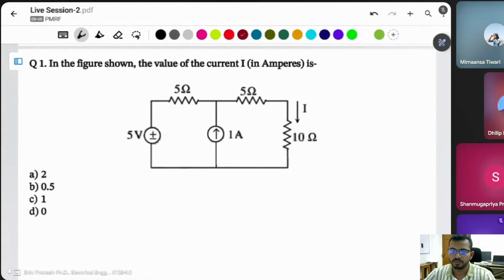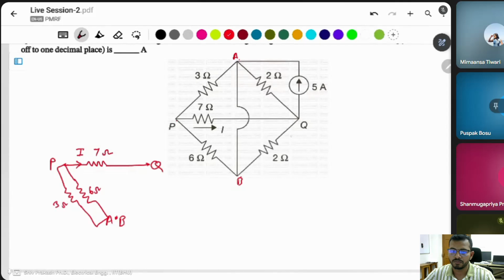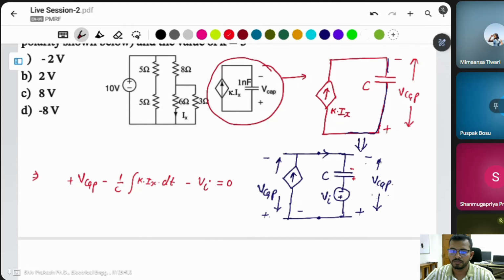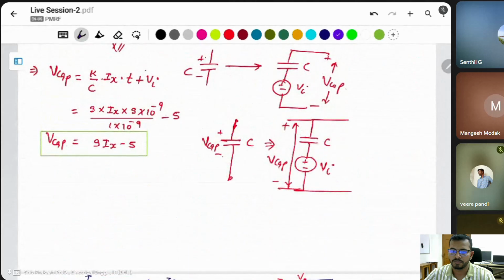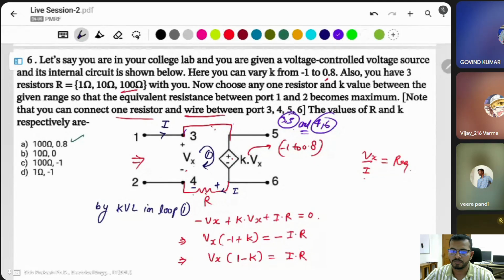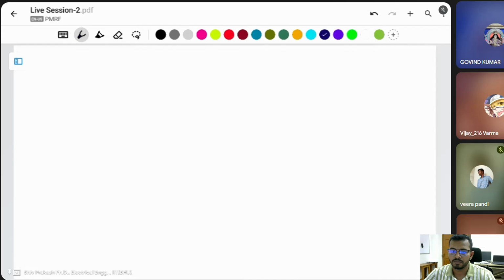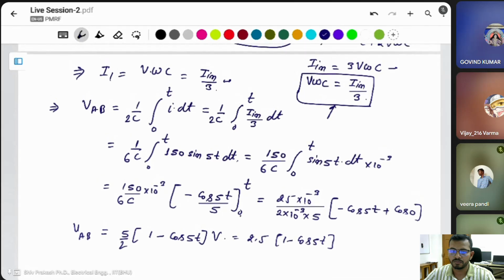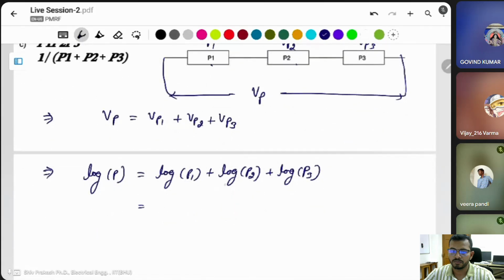Live Session 2: Basic Electrical Circuits